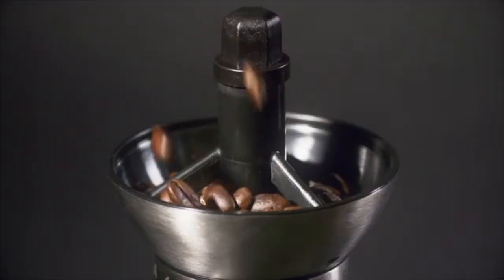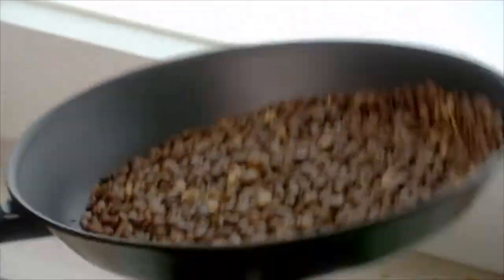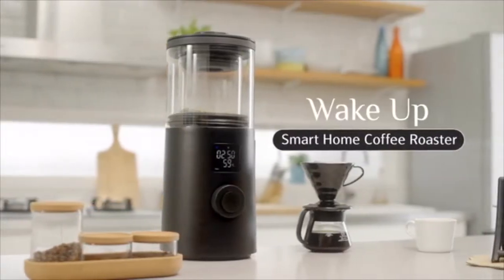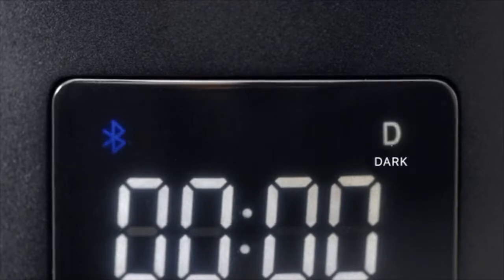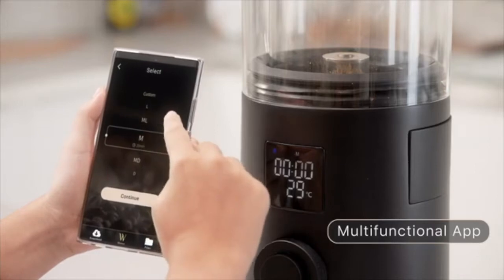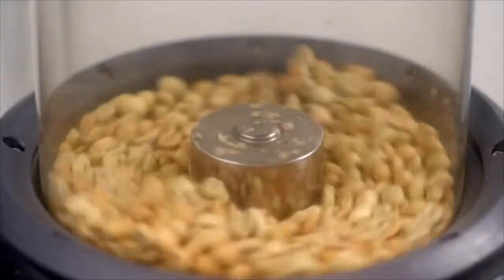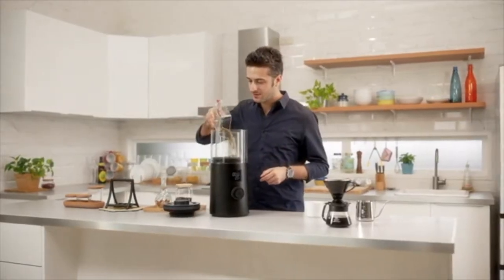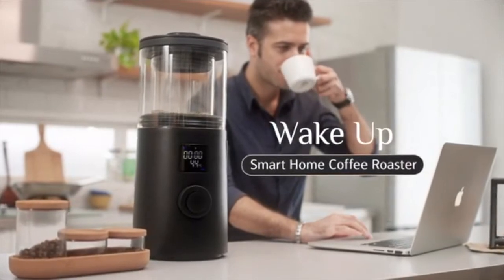Kickstarter : Wake Up, Smart Home Coffee Roaster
Roast fresh coffee at home in just 10 minutes with 3 easy steps!